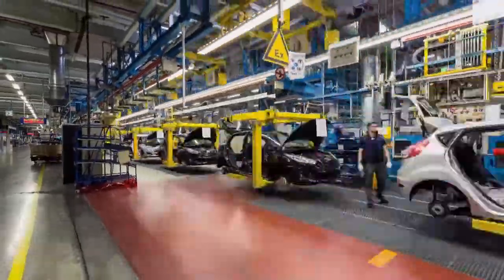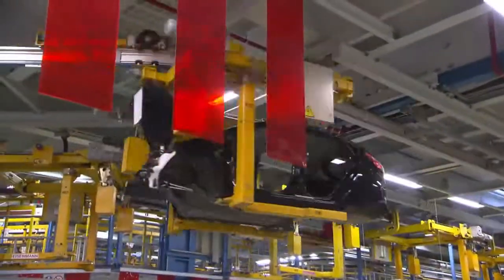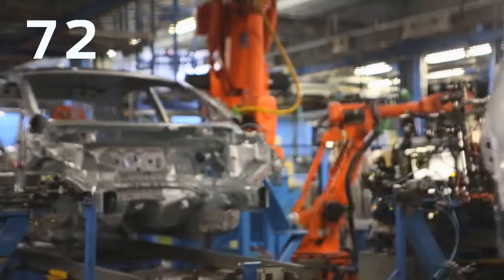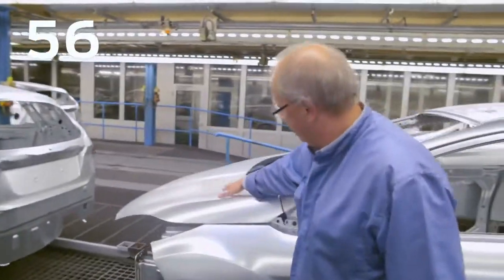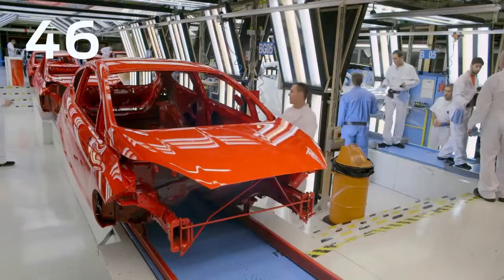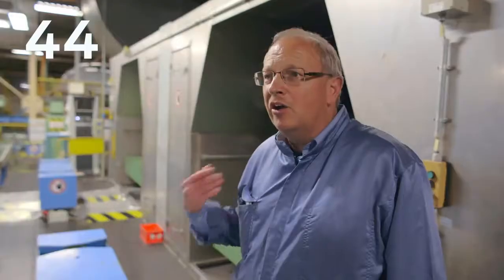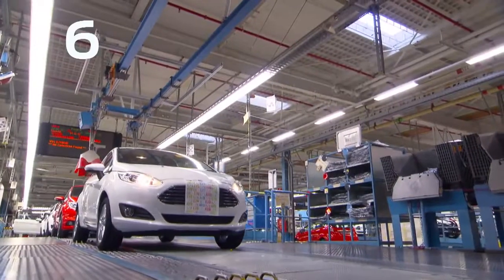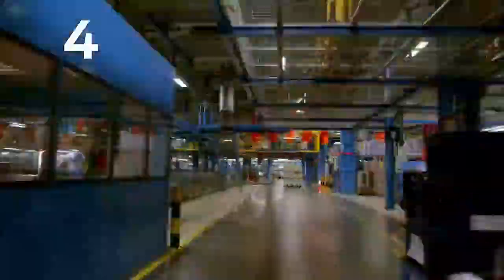How is a Ford Fiesta made?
Look behind the scenes at the Ford Fiesta factory.